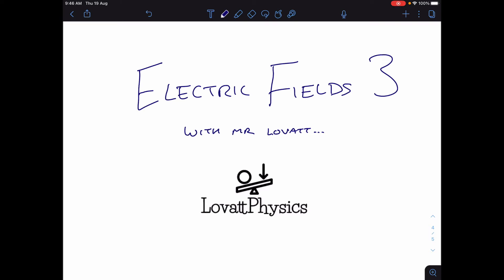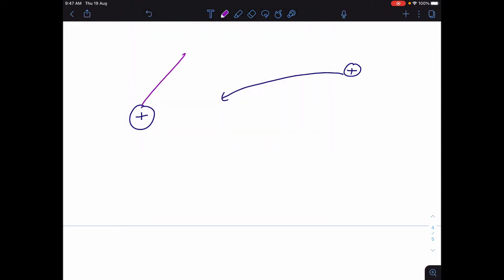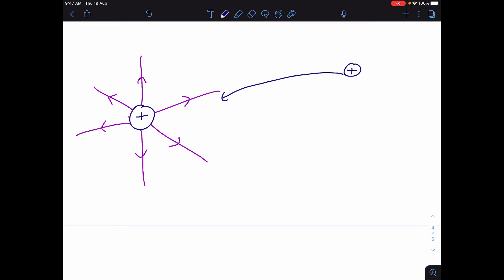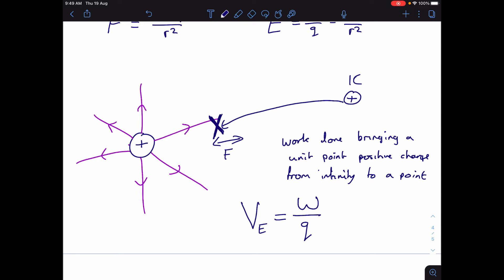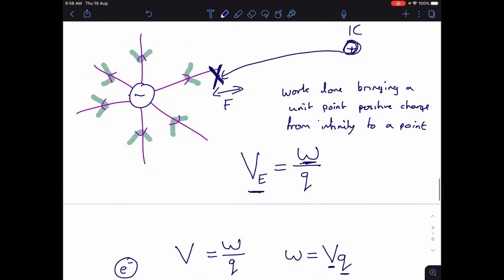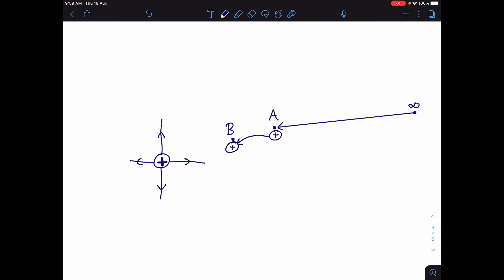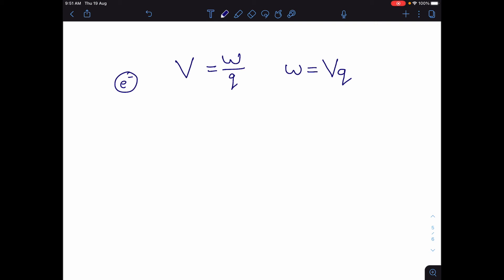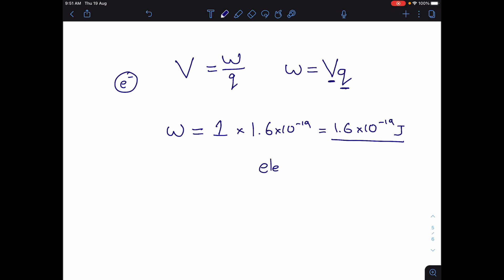IB Physics - 5.1.3 Electric potential and potential difference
This video explains the idea and definition of electric potential at a point in an electric field and uses the idea of potential difference to derive a value for the electron volt - a common unit of energy.